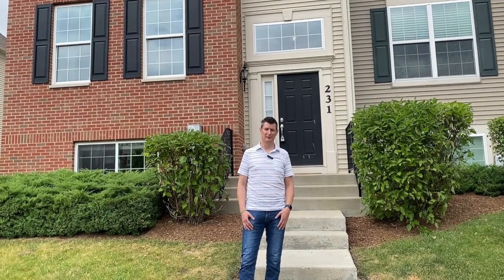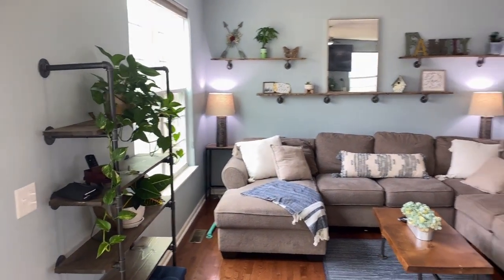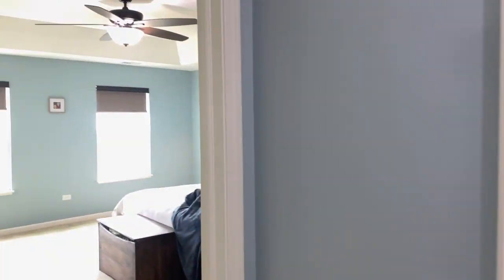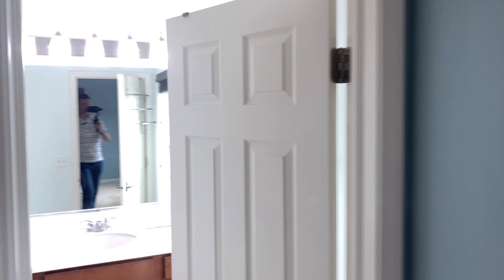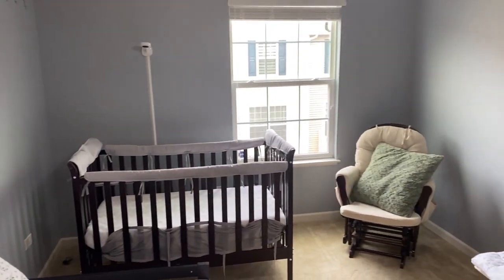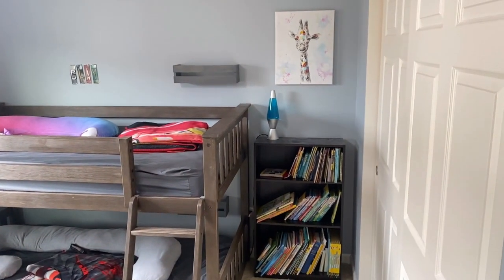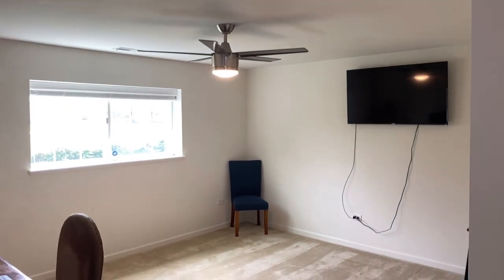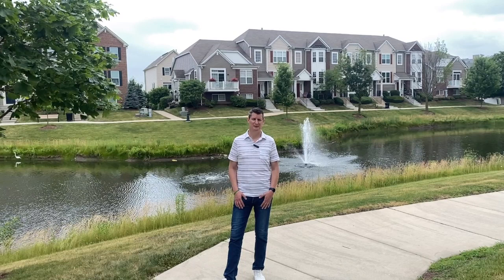231 Lionel Dr Video Tour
231 Lionel Dr is a three story, 3 bed, 2.5 bath townhome in the lovely lake town of Grayslake. Just 1 mile from the idilic downtown this house, built in 2017 is in move in condition and ready for you to start enjoying. The main floor is open concept and includes a living room, dining room and large kitchen. Up stairs there are 3 bedrooms, including a grand primary suite. On the lower level there is a handy bonus room, large laundry room and 2.5 car garage. Come and check it out.